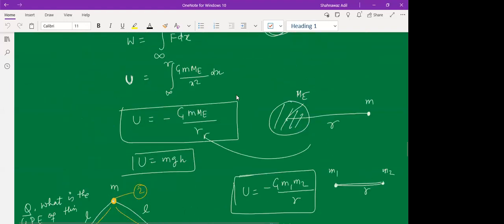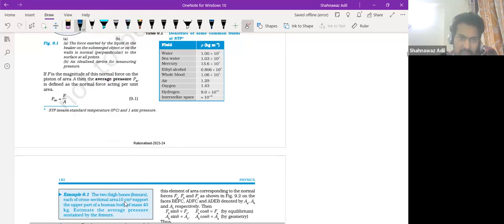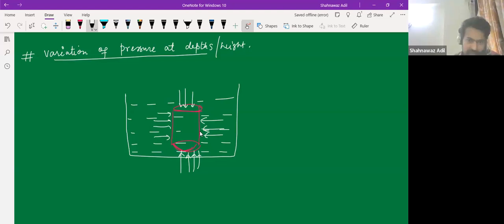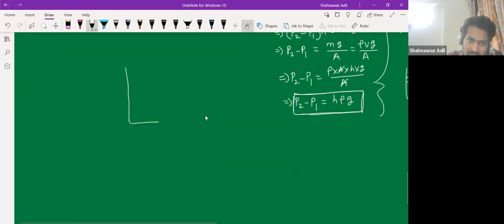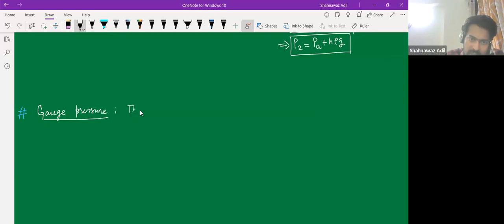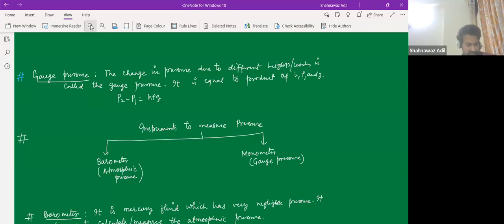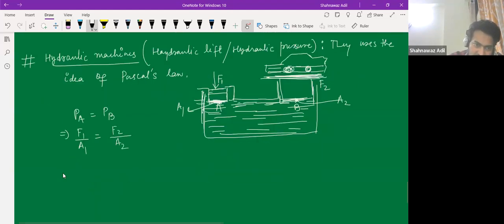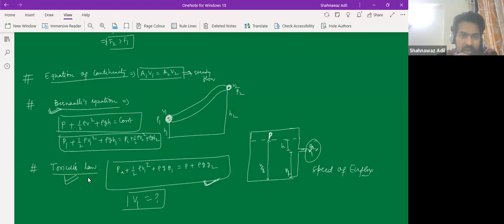Learnivio | Physics Lect 11th P2 19-11-2023